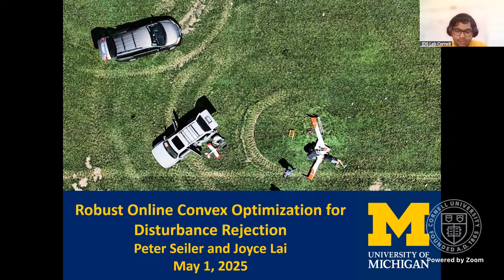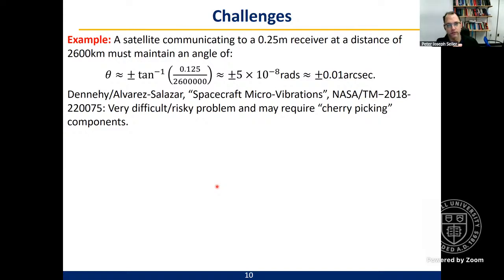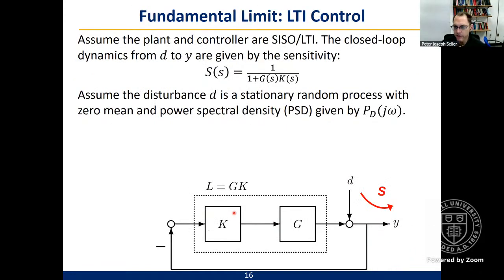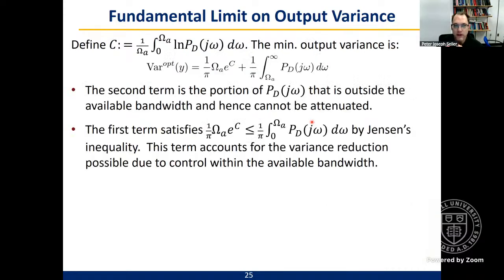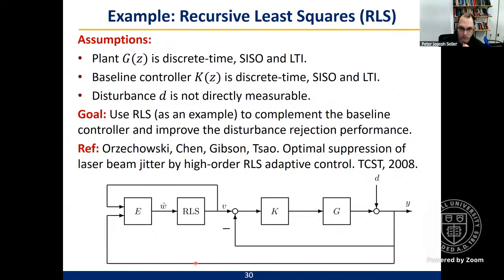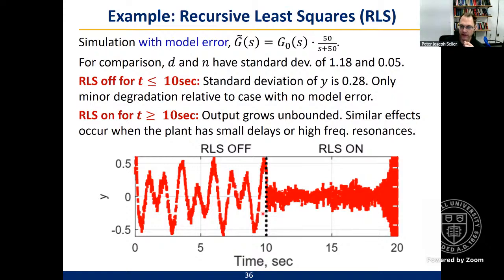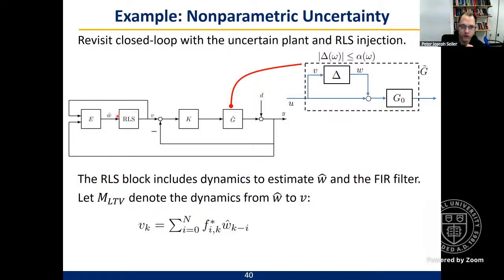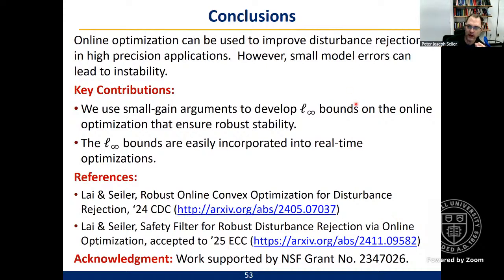DDLC Seminar Series Prof. Peter Seiler - Robust Online Convex Optimization for Disturbance Rejection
Abstract: This talk will consider robust disturbance rejection in high precision applications. We will start by motivating the work with one relevant problem: the control required for optical  communication between satellites.  We will then discuss the fundamental performance limits associated with linear time invariant (LTI) control. Linear time varying controllers, e.g. those that rely on online convex optimization, can potentially provide significant performance improvements.  However, the ability to accurately adapt to the disturbance while maintaining closed-loop stability relies on having an accurate model of the plant. In fact, the model uncertainty can cause the closed-loop to become unstable. We provide a sufficient condition for robust stability based on the small gain theorem using the ell-infinity norm. This condition is easily incorporated as an on-line constraint in controllers that rely on online convex optimization.